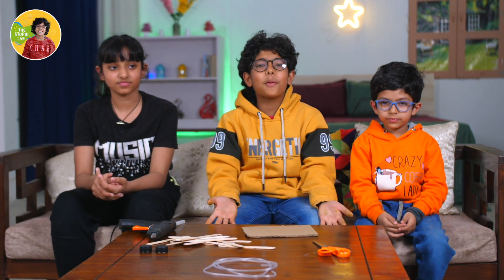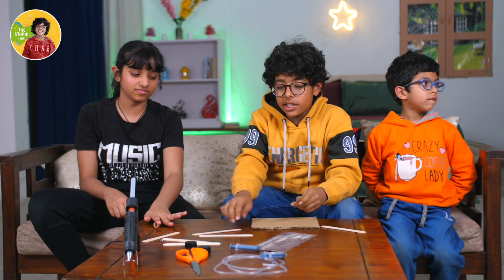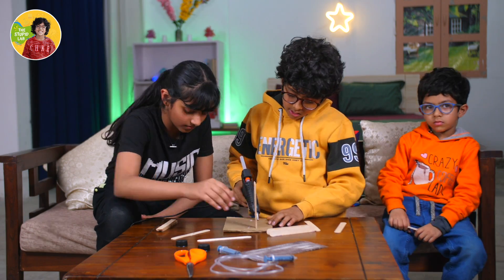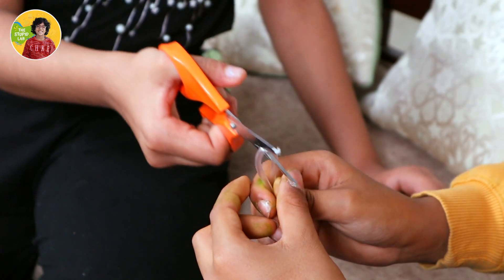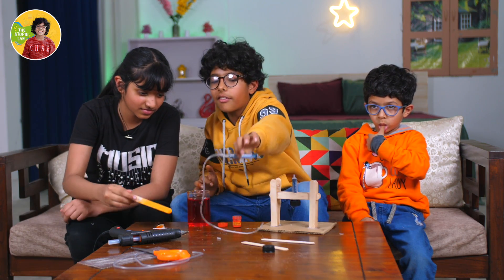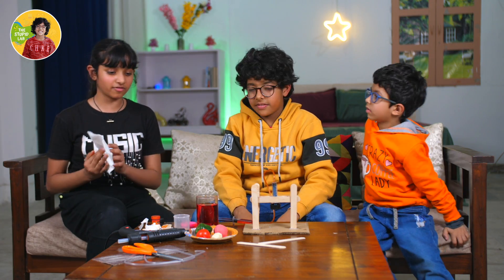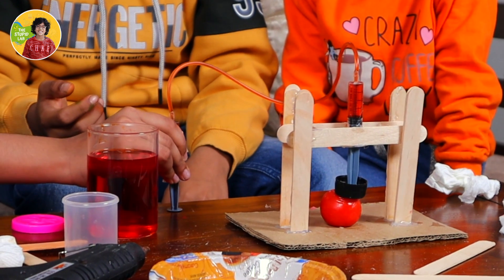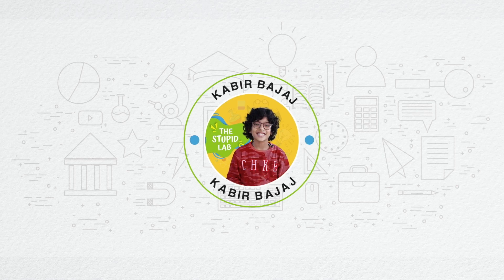How To Make Hydraulic Pump For School Science Project | Easiest Science Experiments for Kids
Today we are going to explore science concept of hydraulic machines. pump.

There are four different types of hydraulic machines:

- Hydraulic press
- Hydraulic lift
- Hydraulic brakes
- Hydraulic pumps

In todays experiment we are going to make easiest type of hydraulic pump. This is a fun and easy science experiment for kids to understand about the concept of hydraulic machines. This fun science activity is done by two friends from school. We hope all of you will love this science experiment.

So, let's dive and learn how to make hydraulic pump for science class in school. This is a very easy science project that can be made for our summer school project.

Material required

1. Ice cream sticks
2. Syringe
3. Pipe
4. Glue gun
5. Sand paper
6. Water
7. Colors (Optional)
8. Bottle cap
9. Some fruits and items to try under the hydraulic pump

On this channel, we keep adding fun and easy science experiments for kids. You should try these science experiments at home and let us know your experience.

About The Stupid Lab

On this channel, our idea is to develop DIY experiments, educational toys, unboxing videos, cool science hacks, fun educational activities, toy reviews, fireless cooking recipes, and easy science experiments. We would also cover fun and easy science activities you can try at home.

Are you spending too much time on mobile phones, TV, video games, the internet, etc? Looking for ways to get off from television and smartphones? Try these simple science experiments and cool tricks at home. Once you are hooked to these simple crafts and fun activities, you will never go back to mobile phones and TV. These simple experiments, games, arts, and crafts activities will boost your confidence, and make you independent and curious.